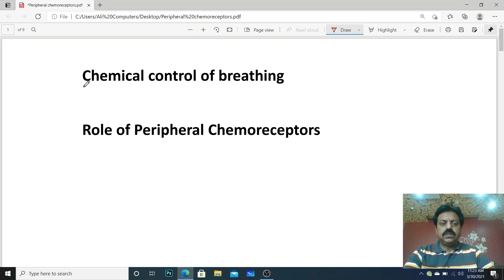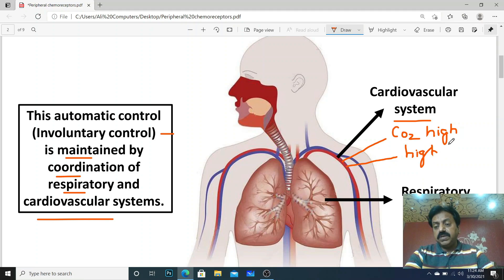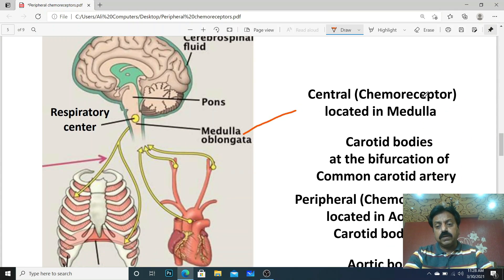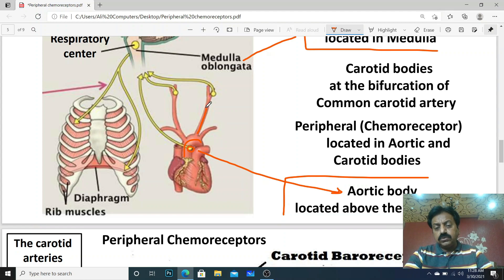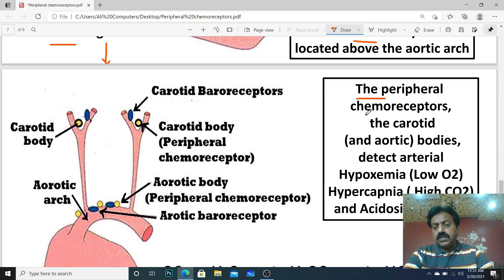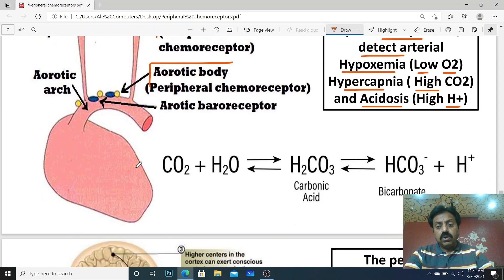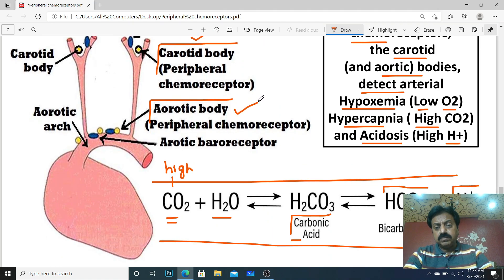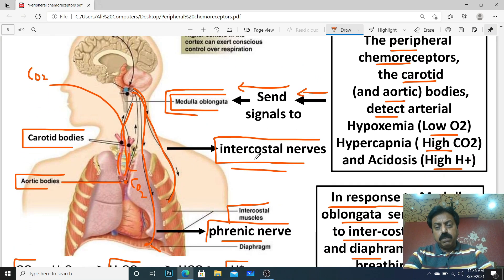Control of breathing (In Urdu) / Peripheral Chemoreceptor / First Year / Chapter 13 / Part 14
─ Chemical control of breathing
─ Peripheral Respiratory Chemoreceptor
─ The peripheral chemoreceptors, the carotid (and aortic) bodies, detect arterial Hypoxemia (Low O2), Hypercapnia (High CO2), and Acidosis (High H+).
 ─ When changes are detected, the receptors send impulses to the respiratory centres in the medulla oblongata.
─ In response to increased concentrations of carbon di oxide, low level of oxygen  and H+ in arterial blood,  Medulla oblongata sends impulses to inter-costal muscles and diaphram to increase breathing rate.